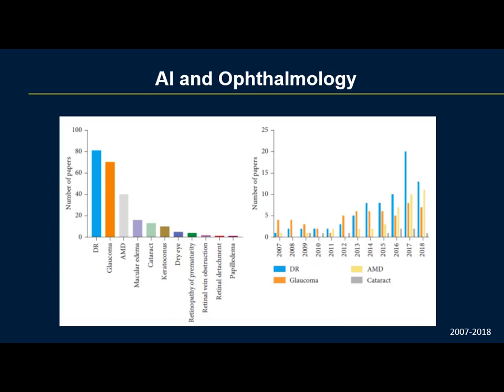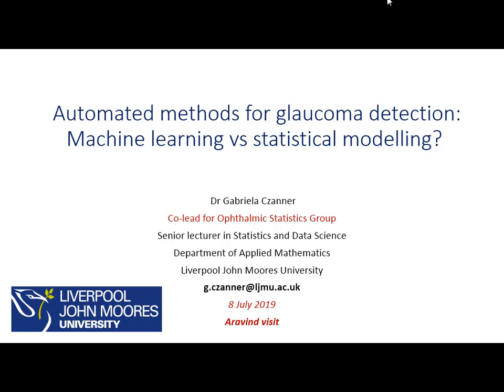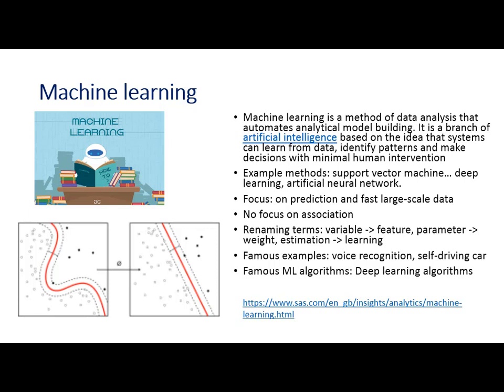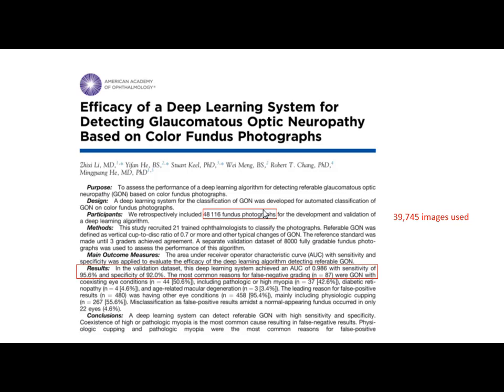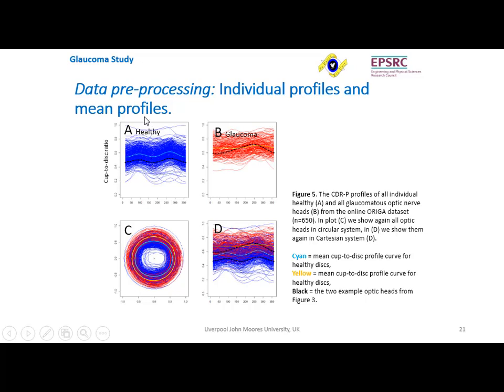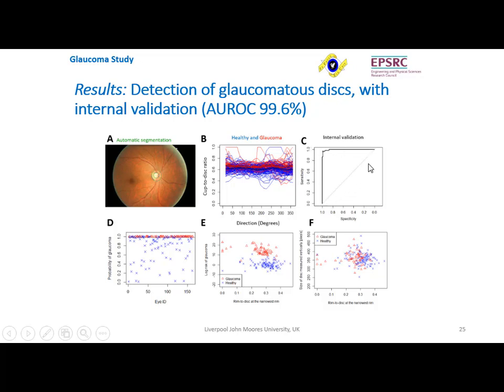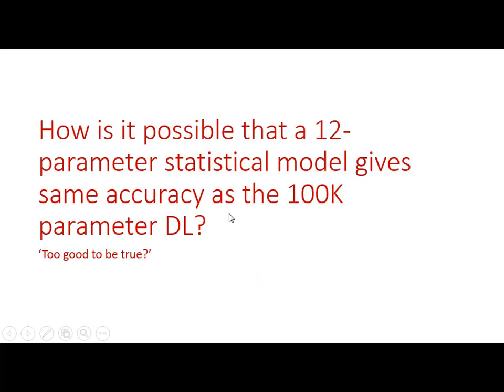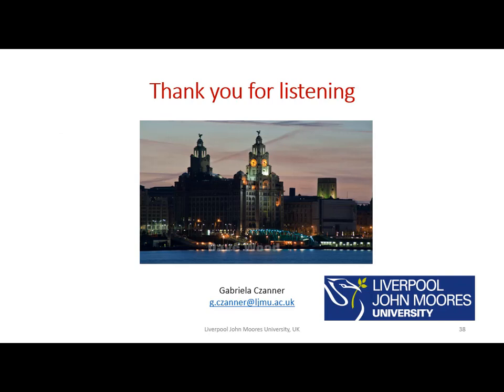Artificial Intelligence in Glaucoma